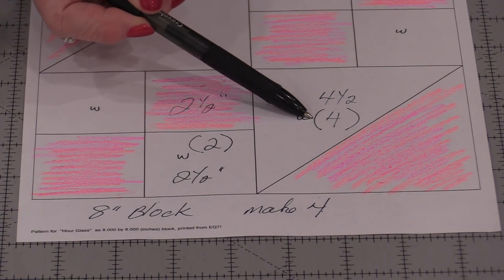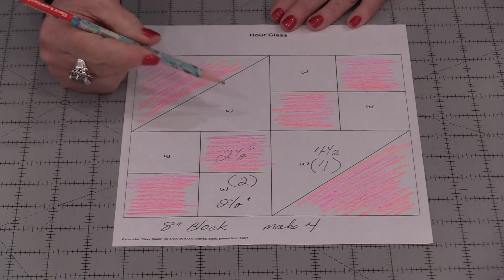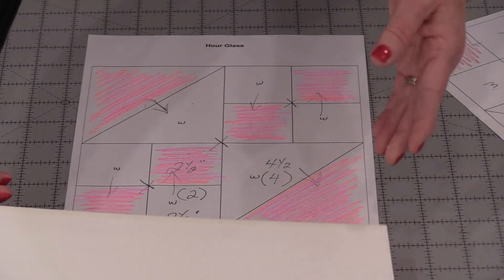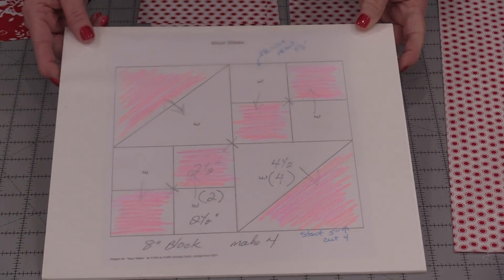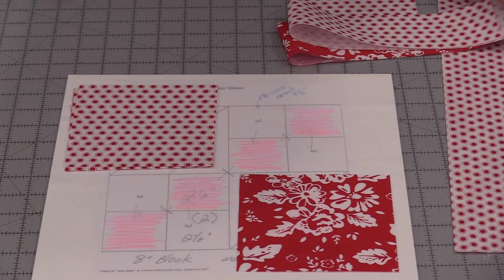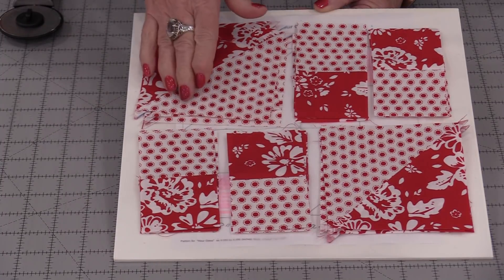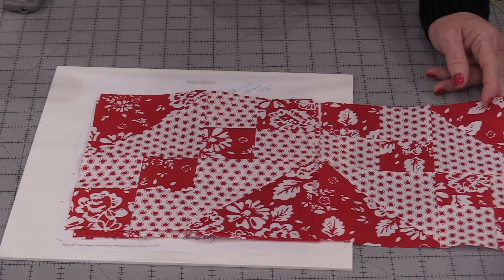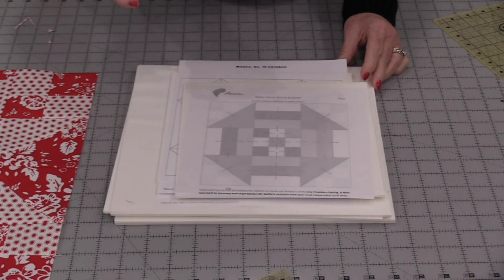Keeping Organized will keep the mistakes away:)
Building our quilt blocks on a base simply keeps us organized which means fewer mistakes keeping our work perfect. Simply layout your pattern, carry it over to your machine, and stitch everything in place!

The Block Builder Base can be found at your local quilt and sewing shop!